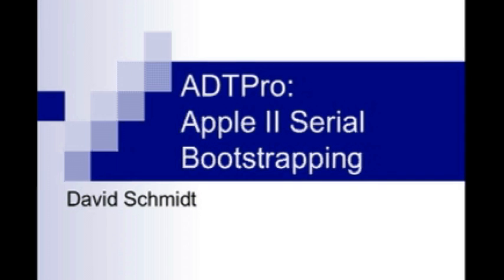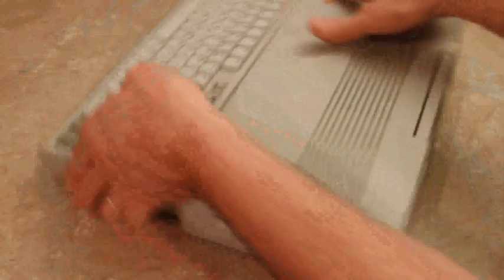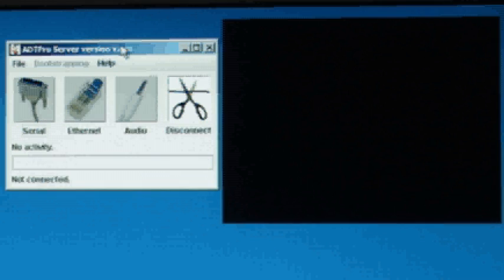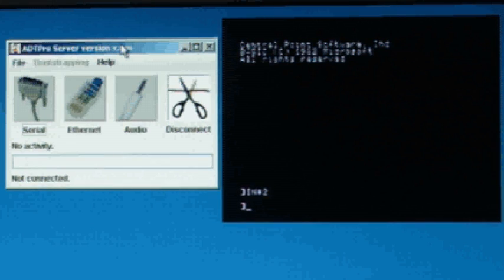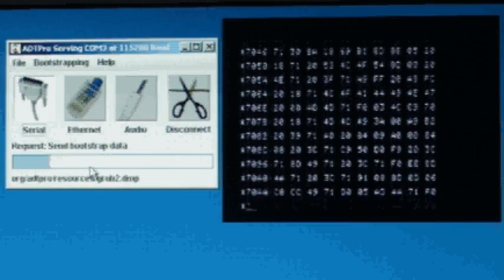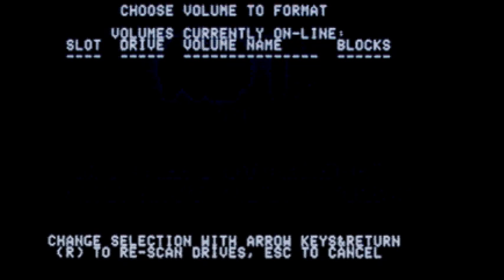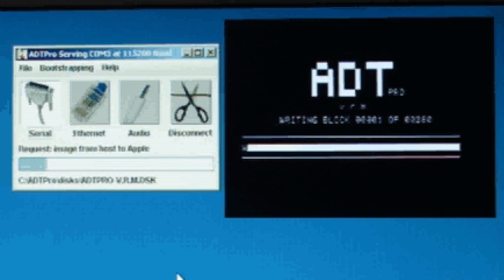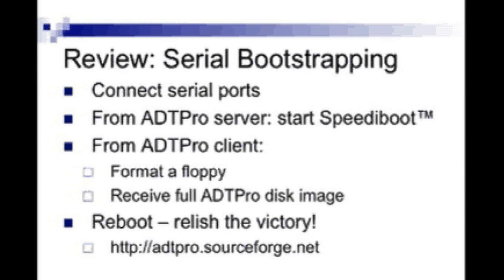ADTPro Apple II Serial Bootstrapping with Speediboot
Walkthrough of booting an Apple II computer over the serial port.  Part of the free/Open Source ADTPro software package